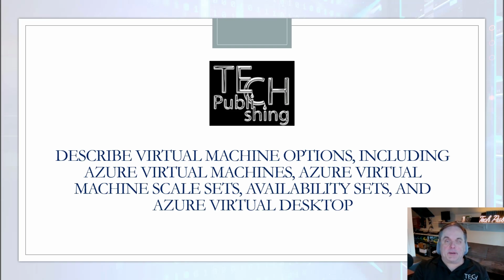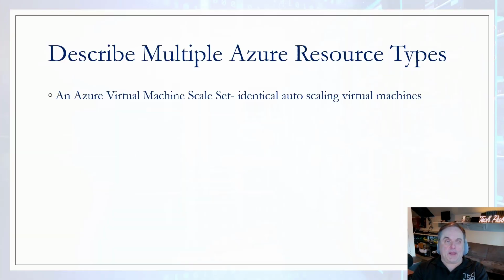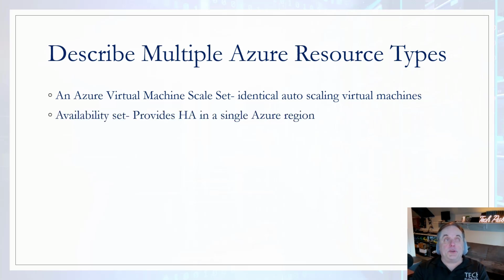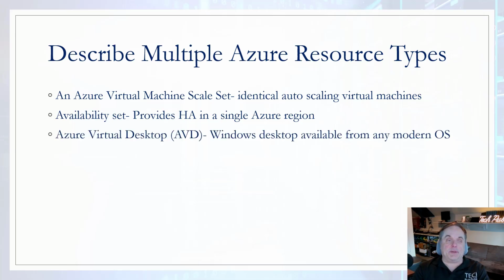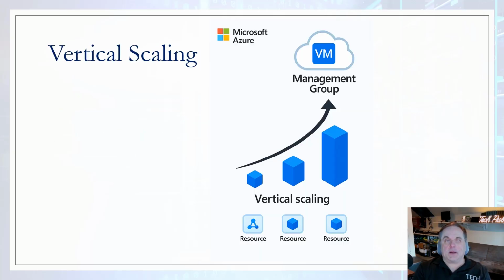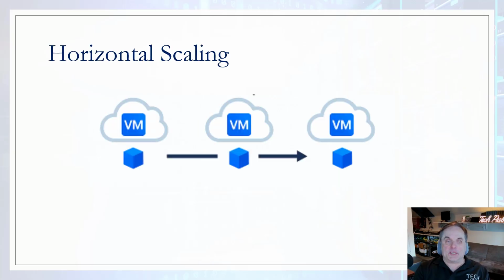02 11 AZ-900 Exam Prep Describe virtual machine options, including Azure virtual machines